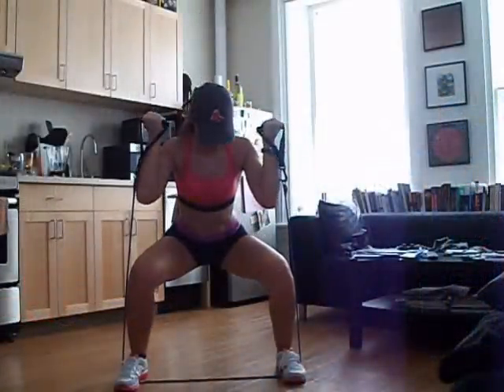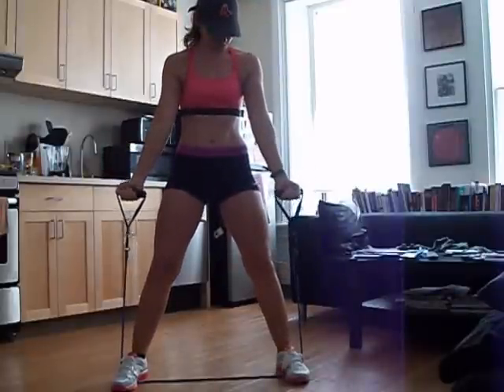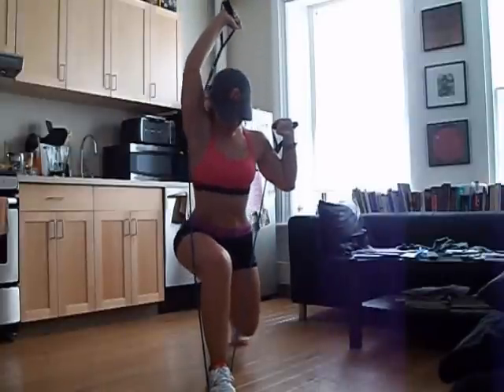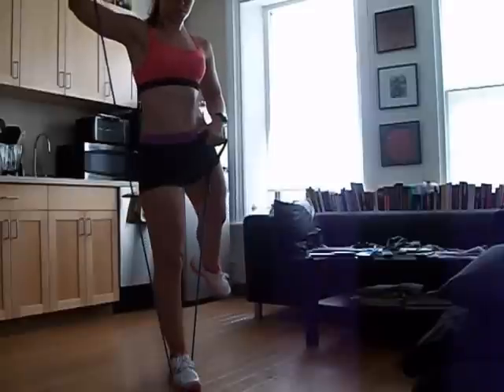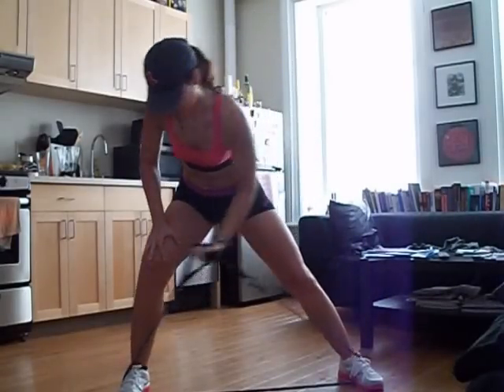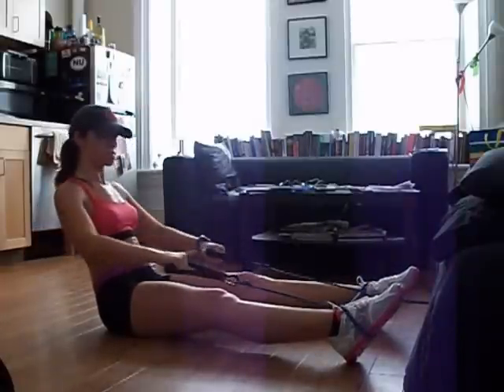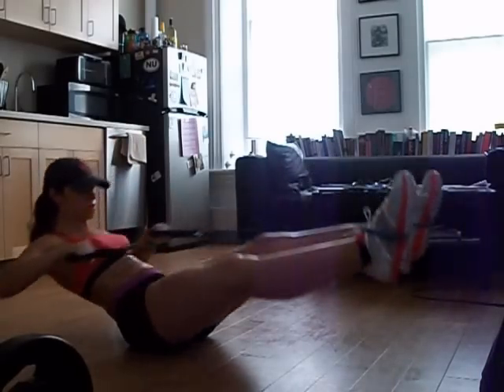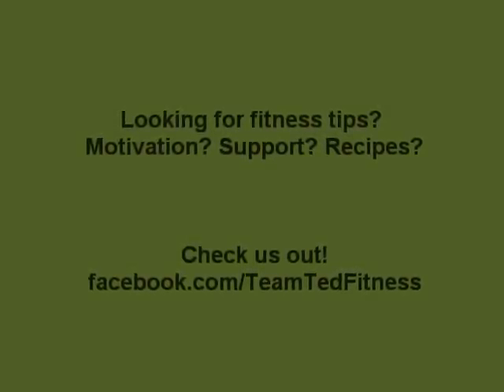Beachbody TurboFire HIIT 20 and Sculpt 30 workouts--the best cardio & strength training!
I thought it would be fun to record myself doing the HIIT 20 + Sculpt 30 combination from Beachbody's TurboFire workout. TurboFire is an awesome home fitness program, created by fitness and business guru Chalene Johnson, which combines kickboxing, dance, high intensity cardiovascular training, and strength training to get you amazing full body transformations in just 90 days! This is Day 6 of week 9.

Make me your FREE Beachbody coach! One-on-one support & assistance!
Beachbody.com/DorotkaS

Want nutrition and health tips, motivation, support, daily inspoiration, and to follow my fitness journey?? Check me out:
Facebook.com/TeamTedFitness
TeamTedFitness.com
Twitter.com/TeamTedFitness
Instagram.com/TeamTedFitness_Doro